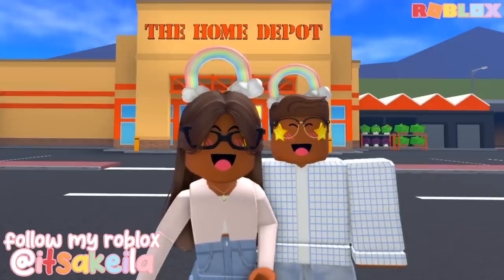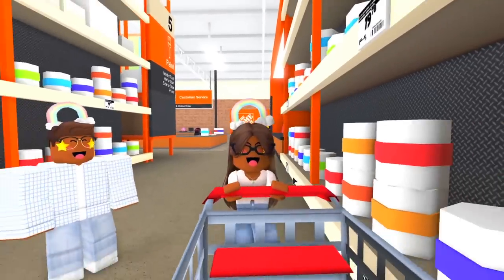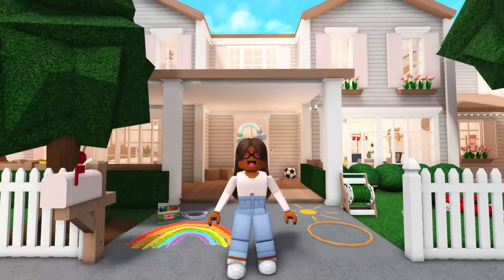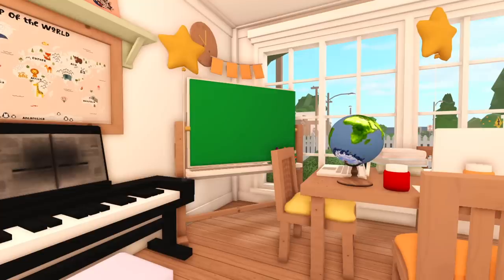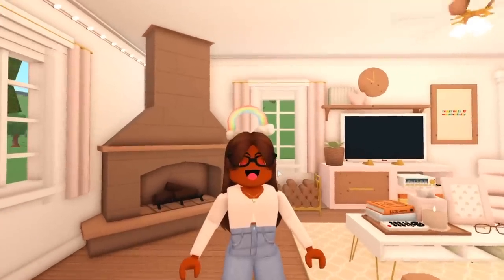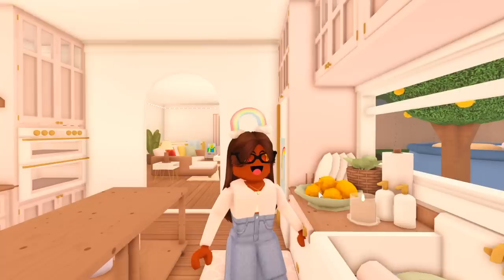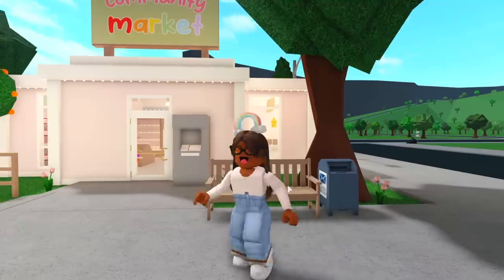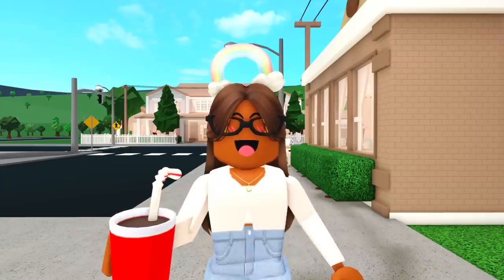We RENOVATED Our House! *HOME DEPOT* Bloxburg Roleplay + TOUR 🚧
💖🌈hii akeilanators
🚧today's bloxburg roleplay we RENOVATED our house that you get to see in the full plot tour after a trip to home depot!

☁️instagrams
 itsakeila.yt

akeila.collins